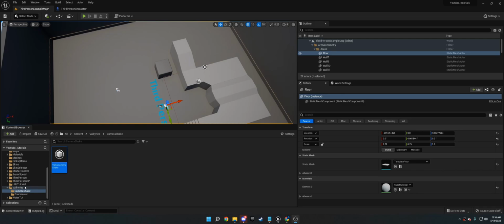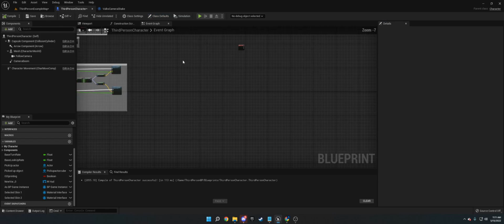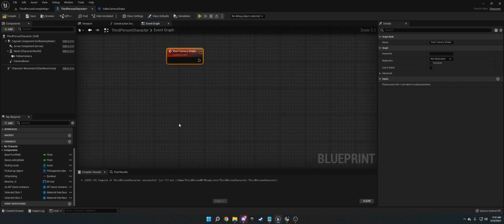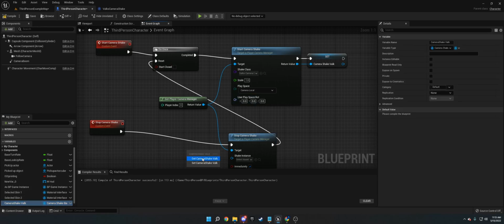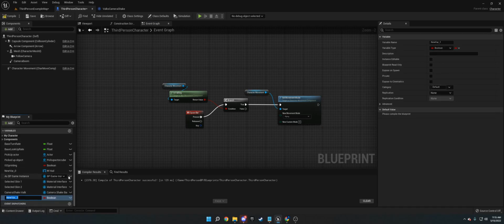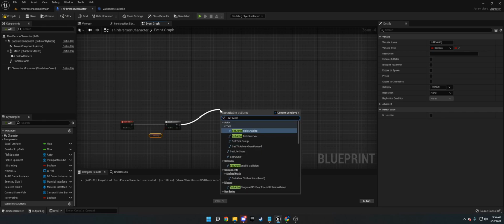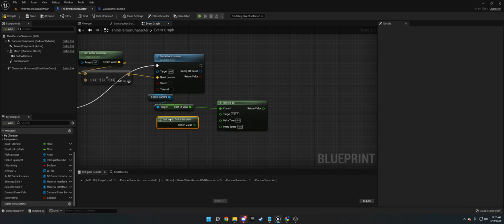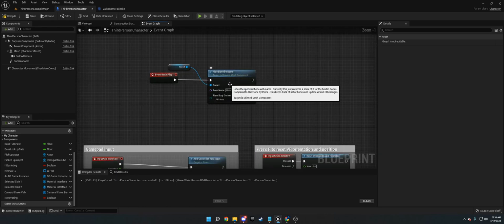Valkyries Jetpacks | Unreal Engine Tutorial